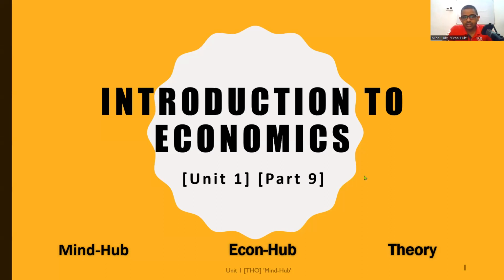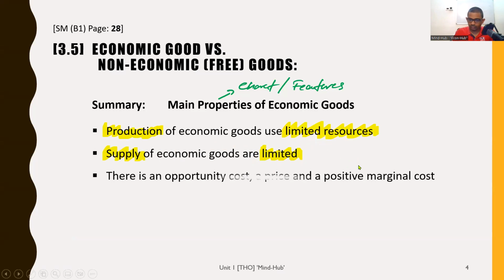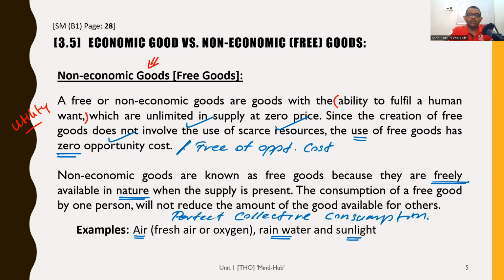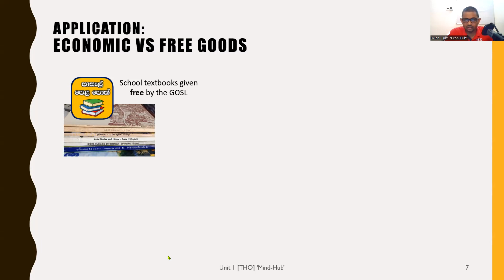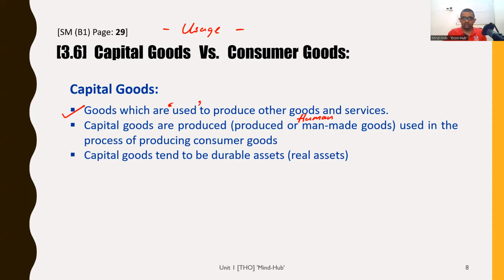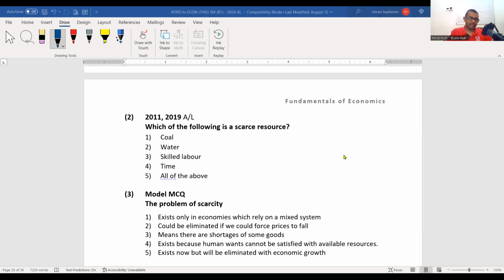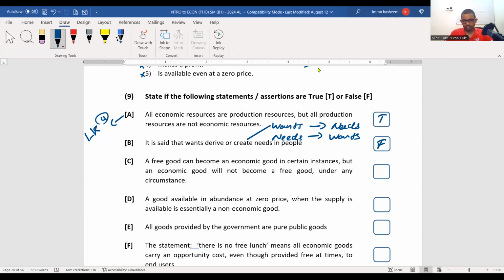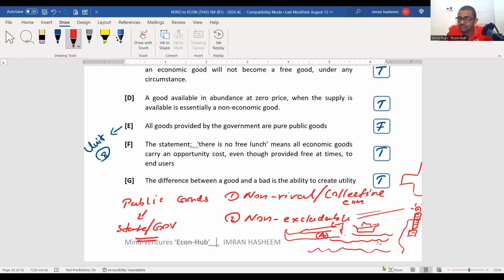Econ-Hub: Introduction Economics [Unit: 1.9] 2024 A/L [THO]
A comprehensive discussion on the concept and applications of Economic and Non-economic (Free) goods; Capital and Consumer Goods.
Answer Discussion: TYK Questions for Learning Key [3]